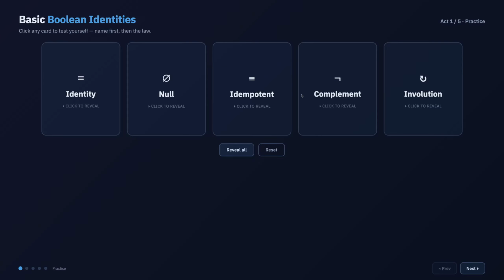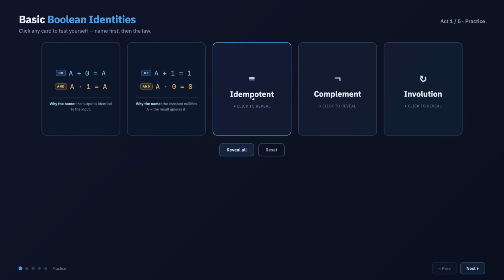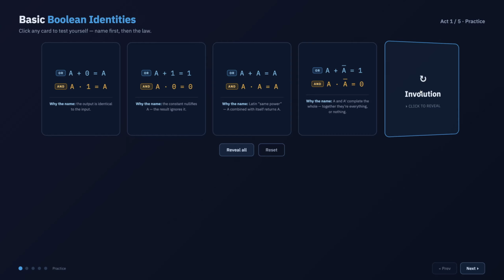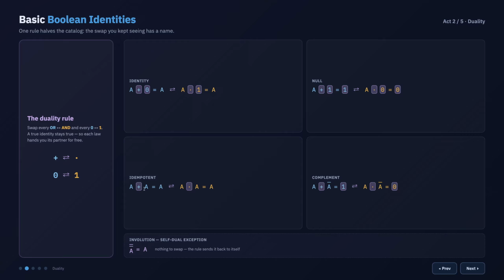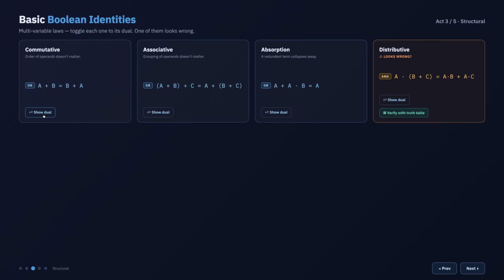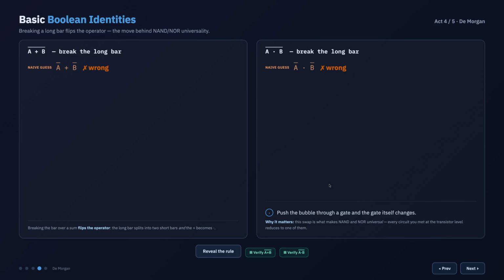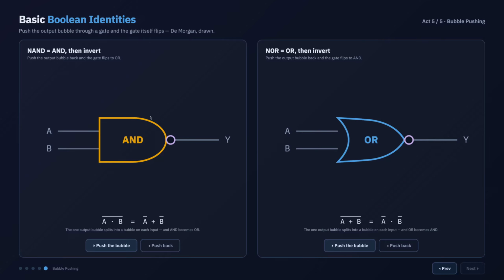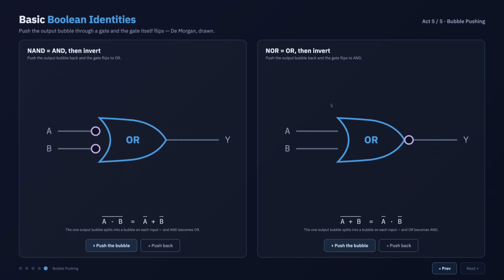Boolean Basics: Identities, Duality & De Morgan's Theorem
The essential identities of Boolean algebra, built up from the basics. We cover the single-variable properties (identity, null, idempotent, complement, involution), the duality rule that pairs them, the multi-variable laws (commutative, associative, absorption, distributive), and De Morgan's theorem — plus the "bubble pushing" trick for gates.

Chapters:
0:00 Goal: get proficient with Boolean algebra
0:15 Single-variable properties (flip cards)
0:20 Identity: A+0=A, A.1=A
1:15 Null: A+1=1, A.0=0
1:48 Idempotent: A+A=A, A.A=A
2:17 Complement: A+A'=1, A.A'=0
2:55 Involution: not(not A)=A
3:23 The duality rule (swap OR/AND and 0/1)
4:45 Multi-variable: commutative, associative
5:13 Absorption: A + A.B = A
5:45 Distributive and its "looks wrong" dual
6:39 De Morgan's theorem and common mistakes
7:25 Break the line, change the sign
7:55 Bubble pushing through gates
9:13 Wrap-up